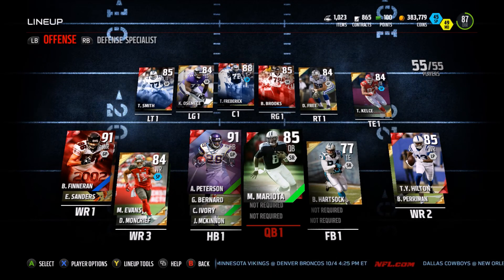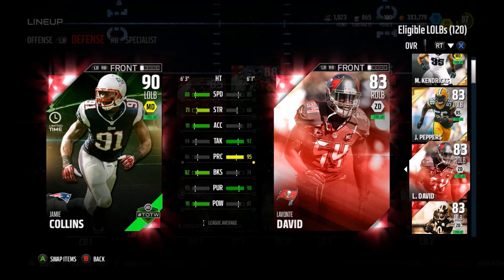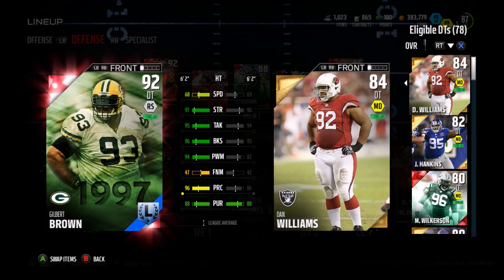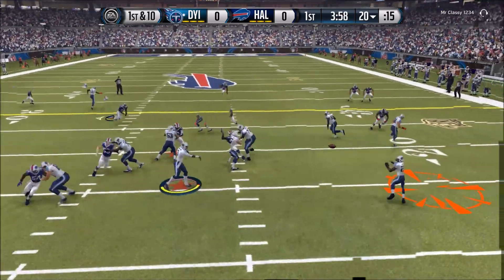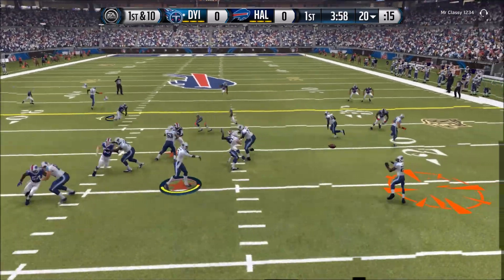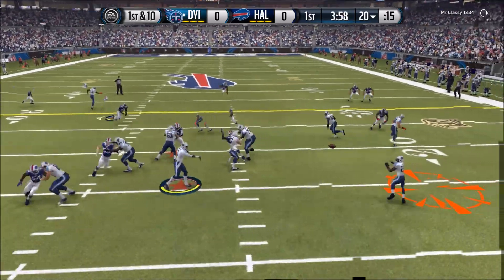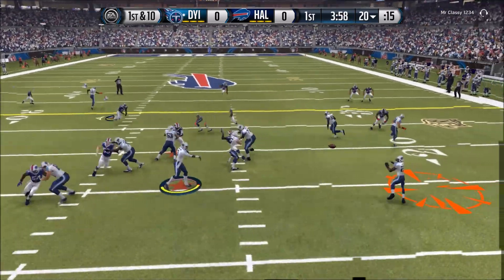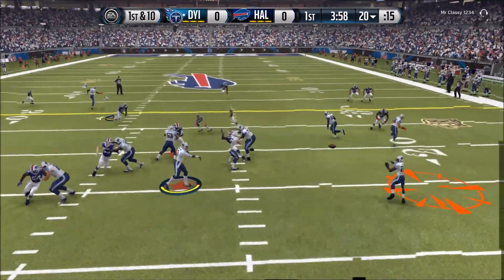Season 4 Roster Upgrades! - Madden 16 Ultimate Team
I decided to spend some coins upgrade my team and this is the first game with them just to see how they perform and all that good stuff! be sure to let me know any upgrades you guys want to see!